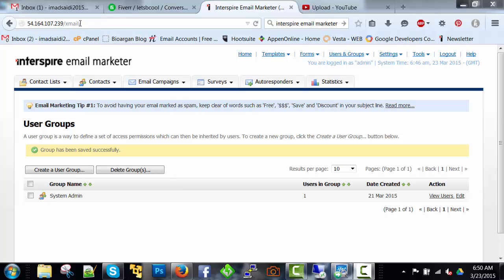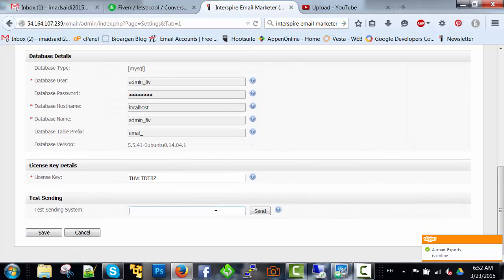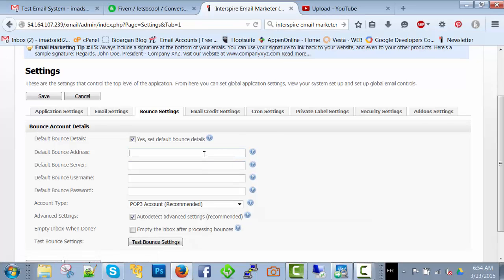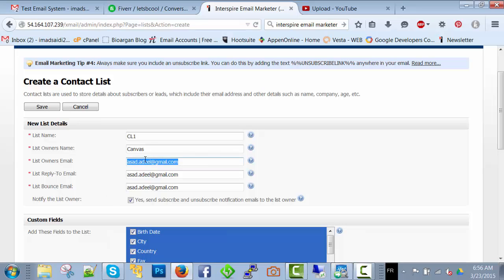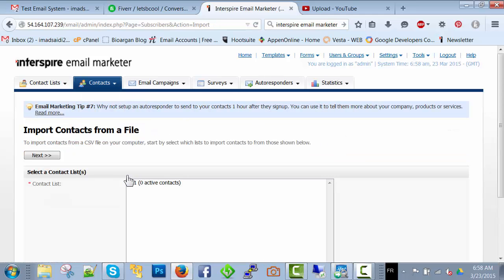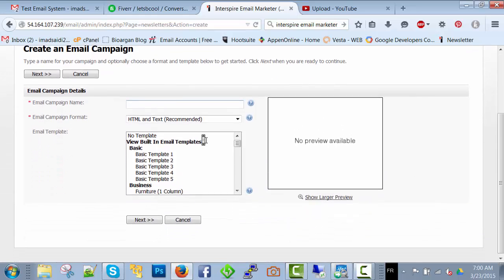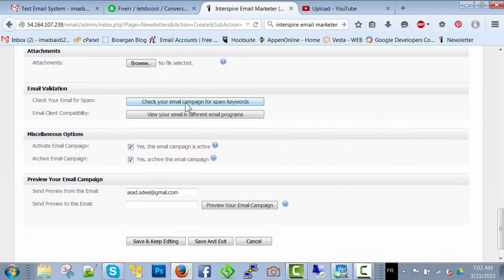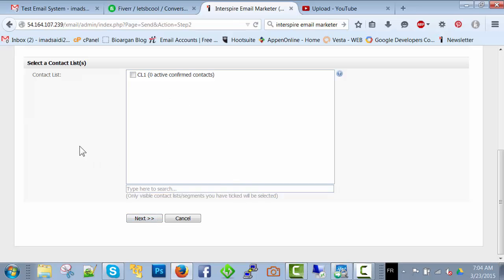Interspire Tuto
Private